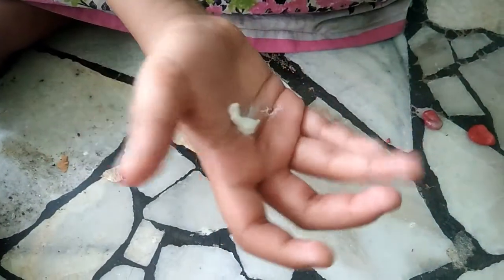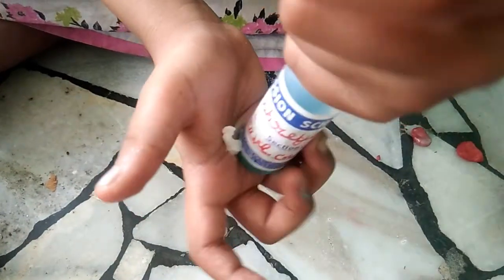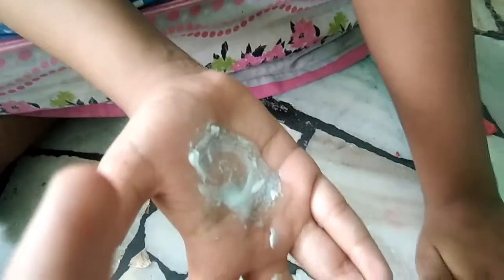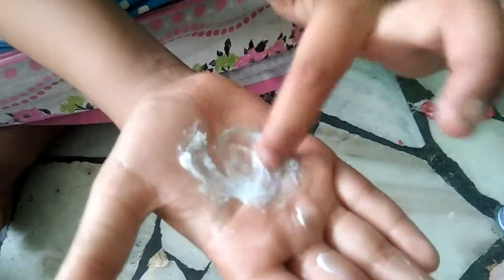How to make slayim at home. 😅🙂